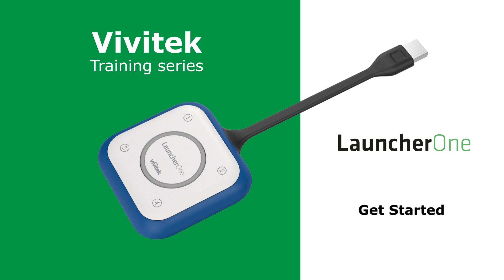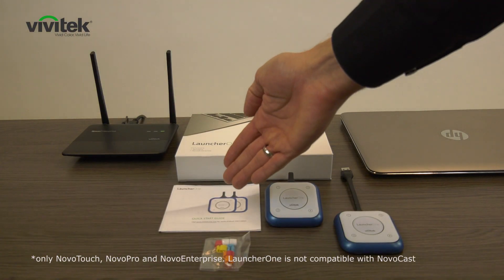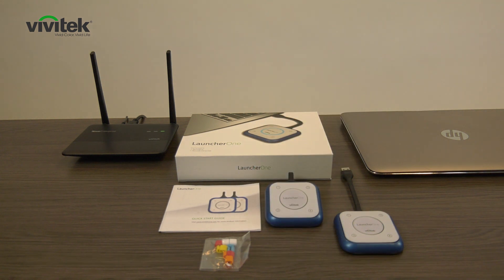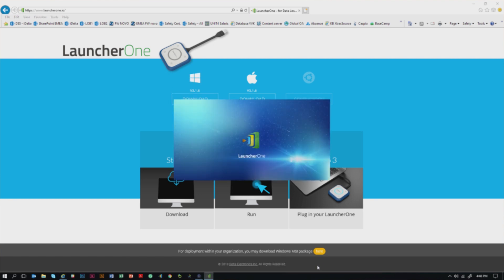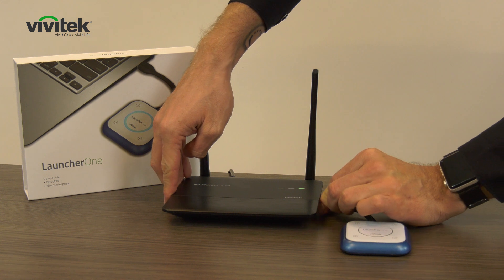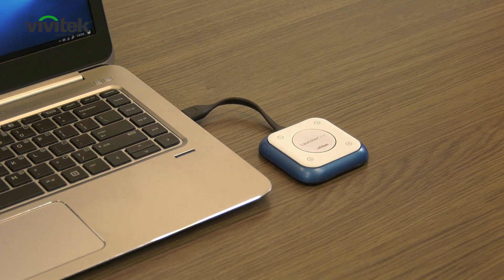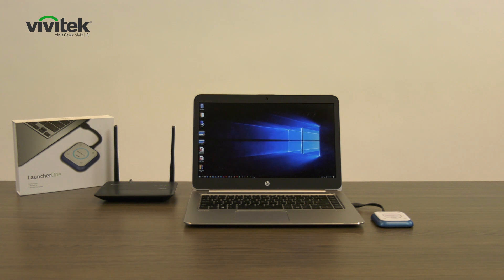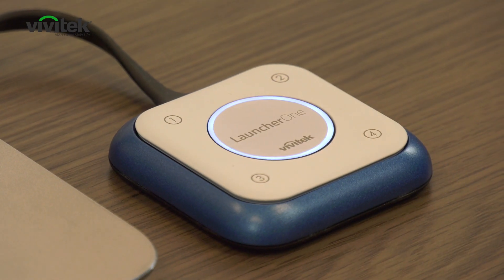LauncherOne: introduction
How to set-up and use a LauncherOne with a NovoConnect device.